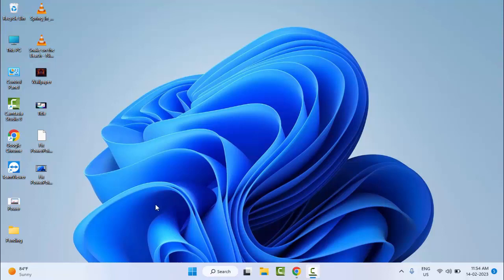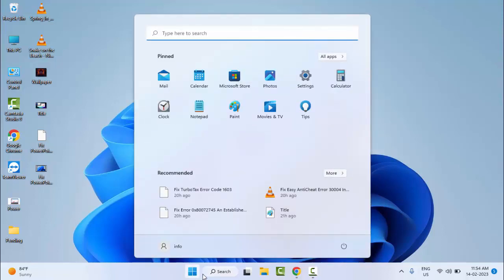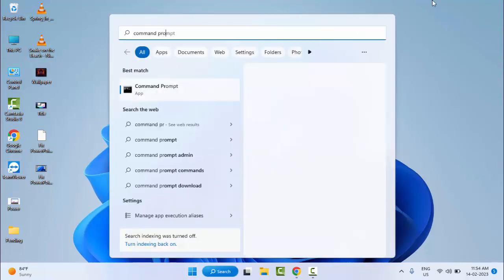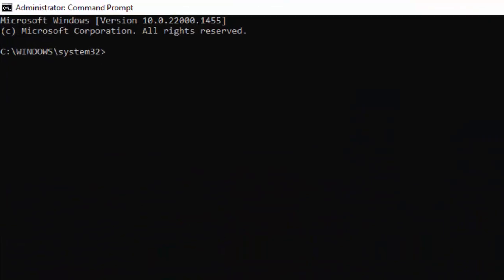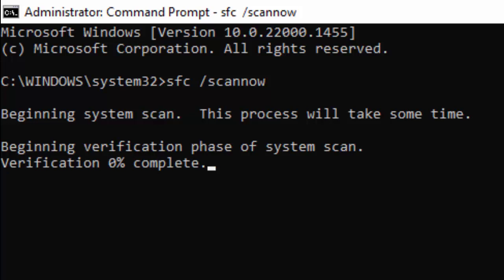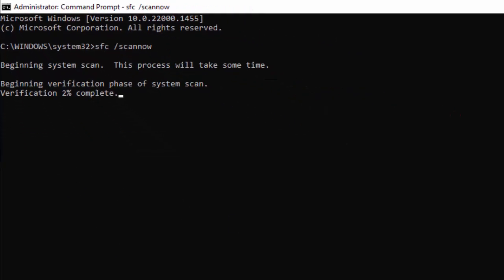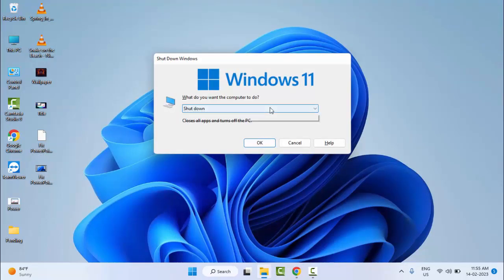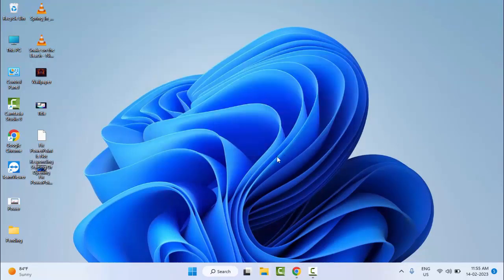Fix Error 0x80070050 the File Exists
In this Tutorial I will show you, Fix Error 0x80070050 the File Exists.